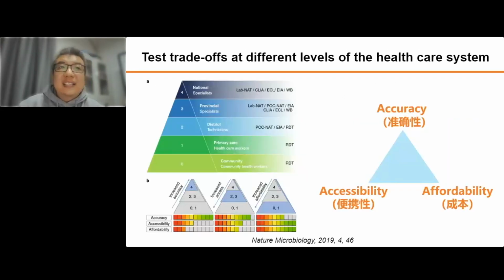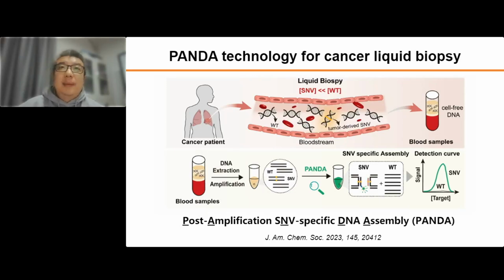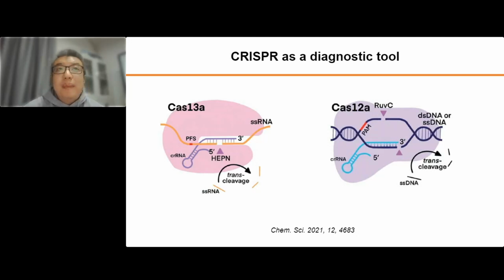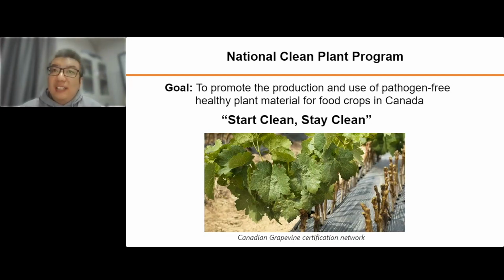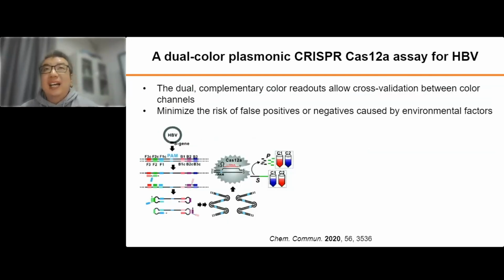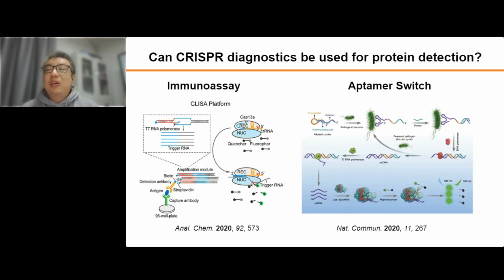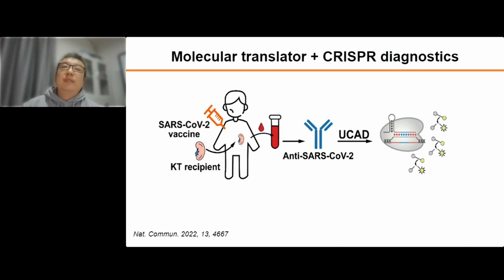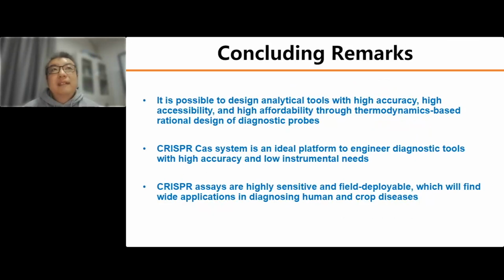Molecular Diagnosis Enabled by Dynamic DNA Assembly and CRISPR Cas Toolbox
Presented By: Feng Li, PhD

Speaker Biography: Feng Li is currently a Professor in the College of Chemistry at Sichuan University. He obtained his PhD degree from the Department of Chemistry at University of Alberta in 2013. Before joining Sichuan University, he was appointed as an Assistant Professor in the Department of Chemistry at Brock University (Canada) in 2014 and was promoted to Associate Professor in 2019. He is leading a multidisciplinary research team at the interface of analytical chemistry and DNA nanotechnology, with a focus on developing novel analytical tools and dynamic DNA nanotechnologies for addressing meaningful chemical, biological and biomedical questions. His research contribution has been recognized by several prestigious awards, such as the Fred Beamish Award (2021) by the Canadian Society for Chemistry and the Ontario Early Research Award (2018).

Webinar: Molecular Diagnosis Enabled by Dynamic DNA Assembly and CRISPR Cas Toolbox

Webinar Abstract: The accurate and timely detection of disease biomarkers at the point-of-care is essential to ensure effective treatment and prevention of diseases. CRISPR-based diagnostics (CRISPR-Dx) is revolutionizing molecular diagnosis by offering exceptional sensitivity, specificity, and simplicity. Research in our laboratory focuses on leveraging CRISPR-Dx and dynamic DNA assembly to create better analytical tools for diagnosing both human and crop diseases. In this talk, I will first introduce a plasmonic CRISPR Cas12a assay that combines the trans-cleavage activity of Cas12a and DNA functionalized gold nanoparticles for the visual, colorimetric detection of grapevine viral infections. I will then describe a molecular translator approach that expands CRISPR-Dx to protein-based biomarkers. Such CRISPR-based ultrasensitive protein assays enabled the detection of attomolar concentrations of SARS-CoV-2 antibodies in serum samples collected from vaccinated kidney transplant recipients who are shown to produce “undetectable” anti-SARS-CoV-2 using standard immunoassay. Finally, I will describe the development of a CRISPR-like assay using RNA-cleaving DNAzyme coupled with isothermal sequence and signal amplification, which demonstrated enhanced accessibility and multiplexity over CRISPR-DX.